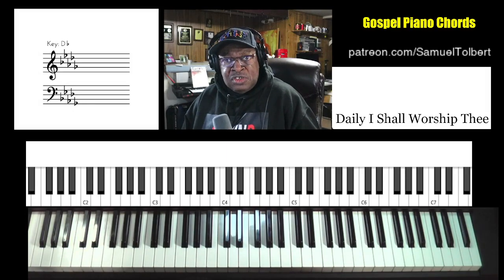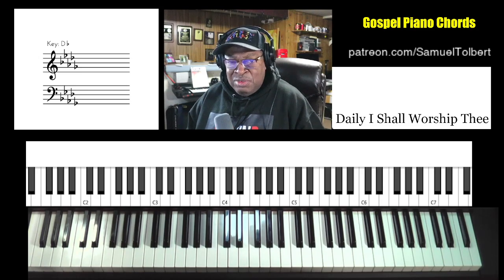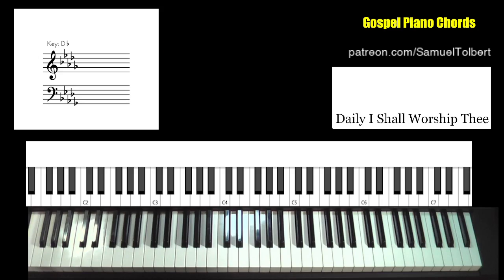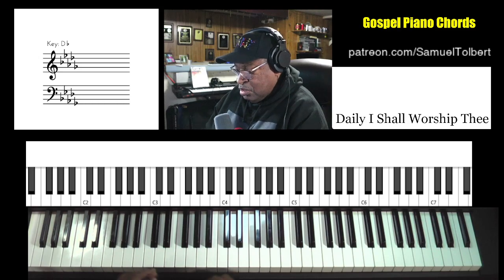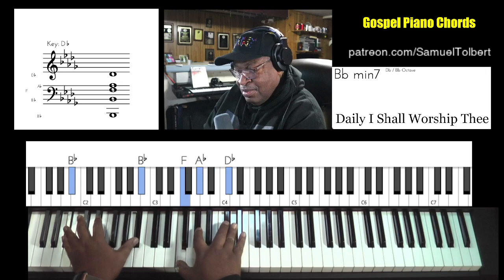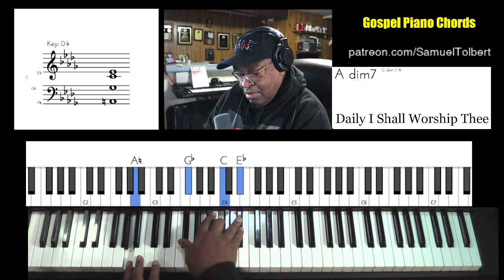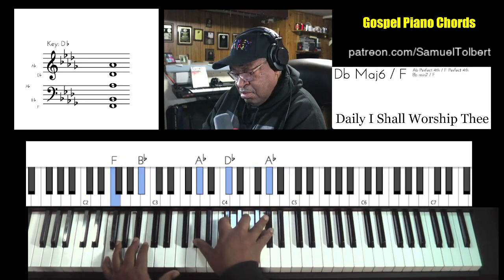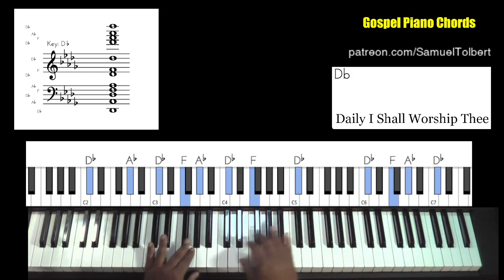Gospel Piano Chords - Viewer Request - Daily I Shall Worship Thee in Db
Many of my viewers request the key of Db for their song request. Each key has it own flavoring of chords guided by the melody line. I listened to the original key and pitch this lesson to match the request.

Our Studio Set-up

M1 Mac Mini
USB-C Hub with Hard Drive Enclosure
Samsung 70 SATA III 2.5 SD 2TB Drive
Focusrite Scarlett 4i4 USB Audio Interface
Wavlink USB External Hard Drive Docking Station
USB C to HDMI Multi-port Adapter - (second display off M1 mac mini)
Wireless Keyboard and Mouse Combo (Mac/Win)
LUXCOMS Extended Gaming Mouse Pad